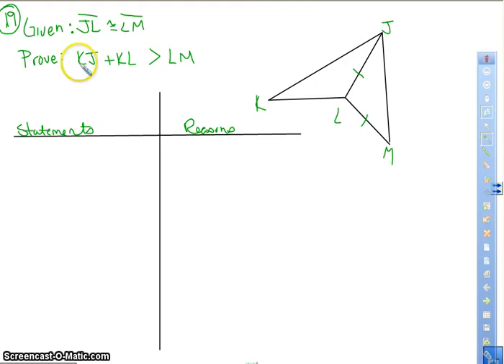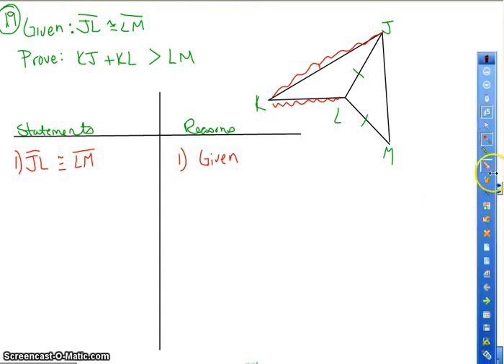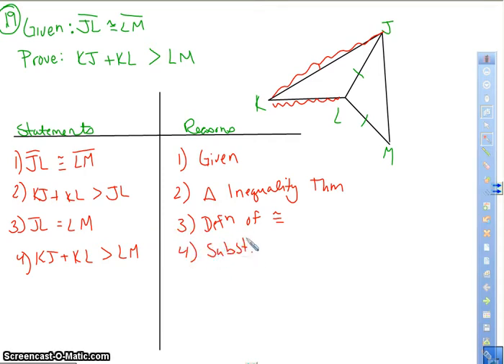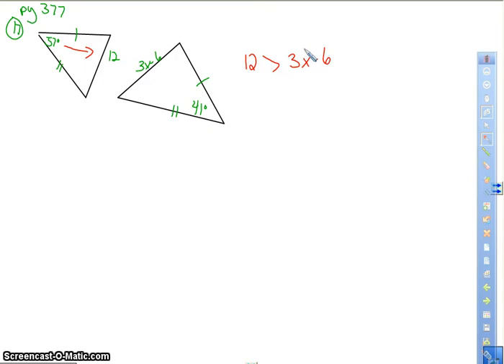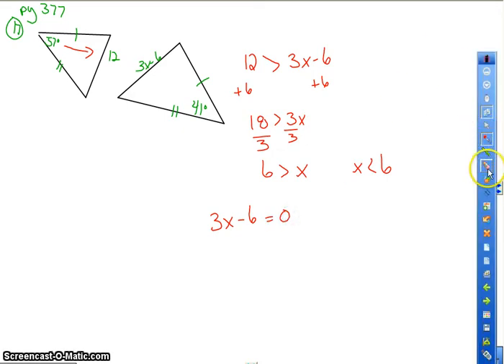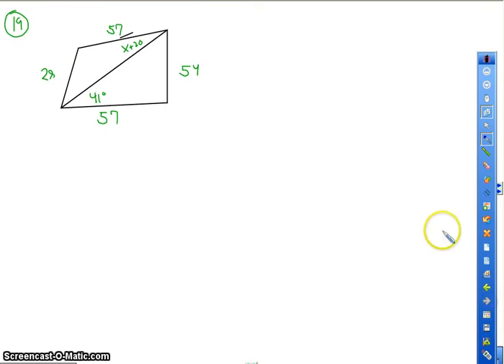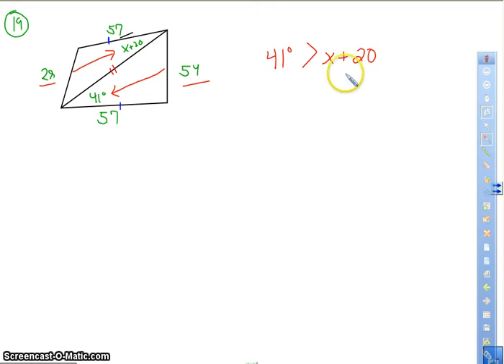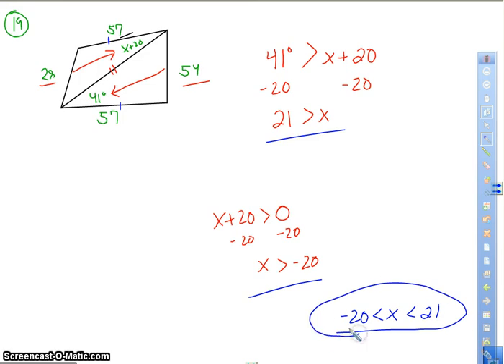review of 5 5 and 5 6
review of a couple problems from sections 5.5  and 5.6